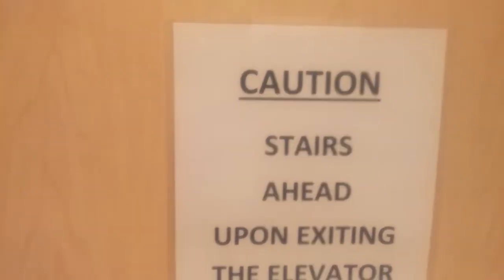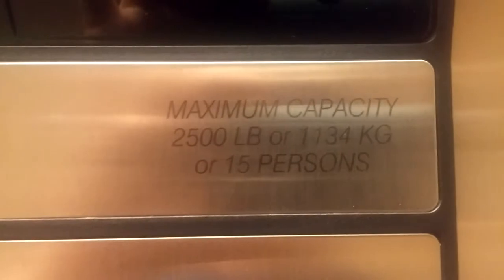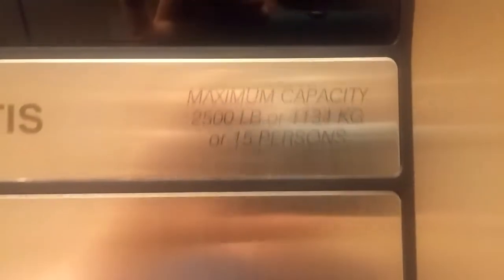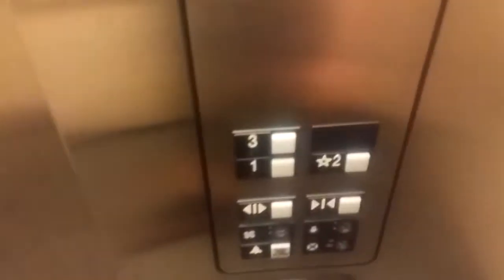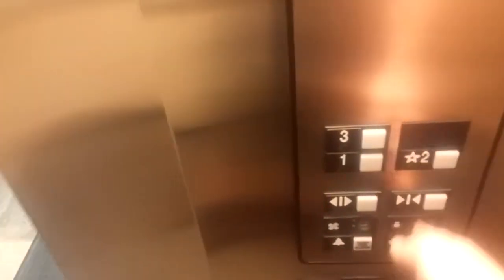Otis Elevator at my Work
This is just a quick video of the elevator at my work and some of the funny noises it makes this elevator would definitely not pass inspection which is due at the end of the year.